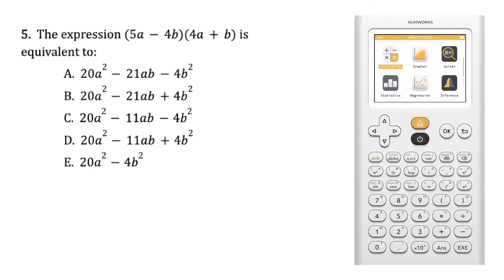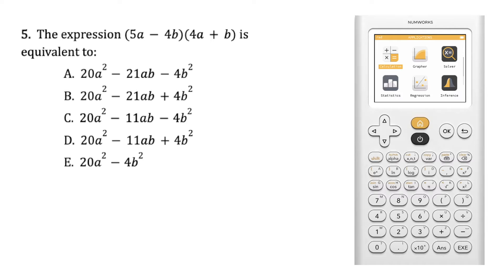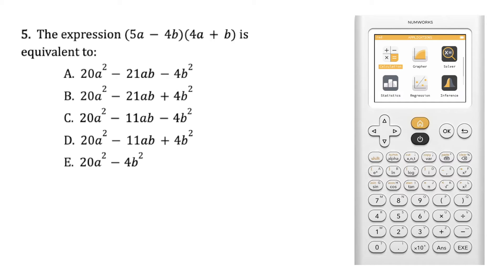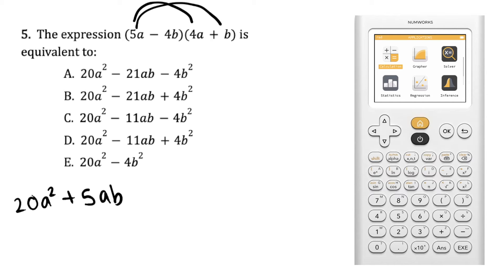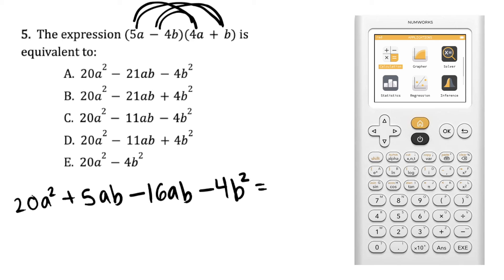NumWorks ACT Prep: Question 5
Prepare for the ACT® with the NumWorks Math Teachers in Residence.